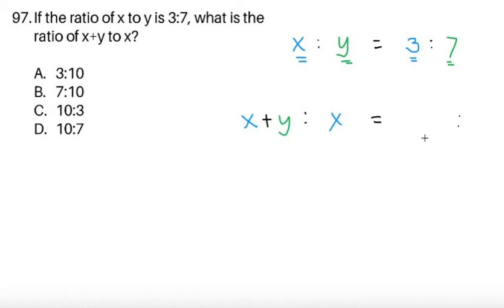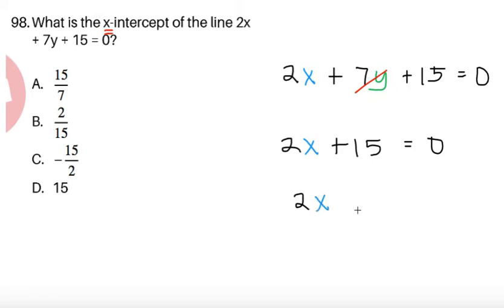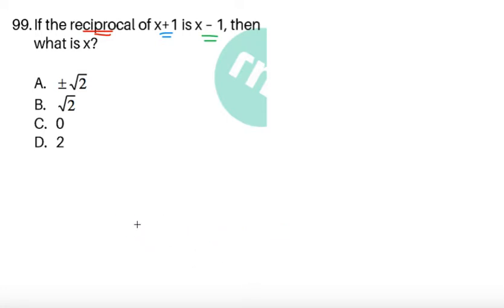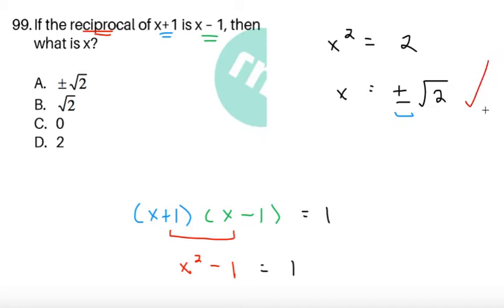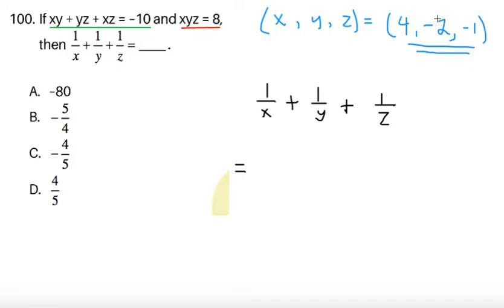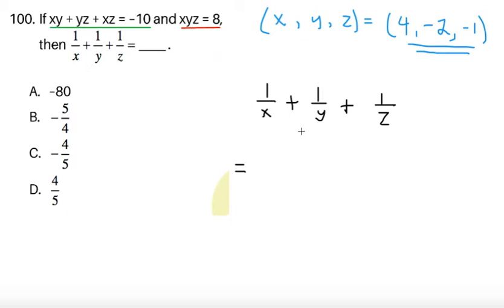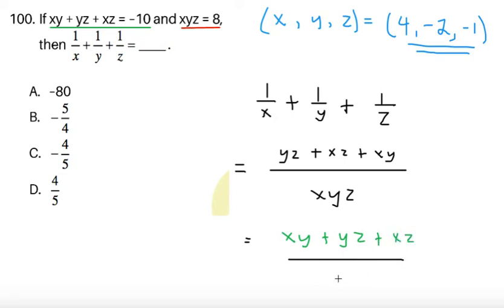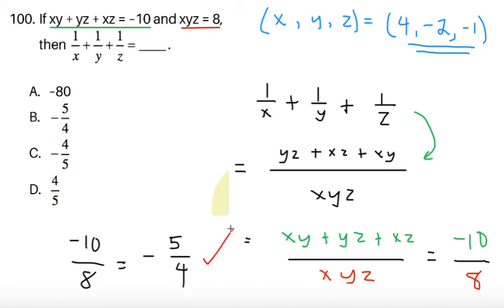College Entrance Test (CET) Mathematics Review (Part 25 of 25) || UPCAT/ACET/DCAT/USTET